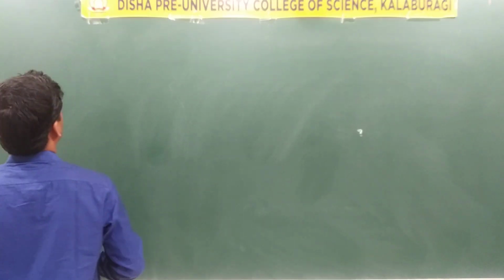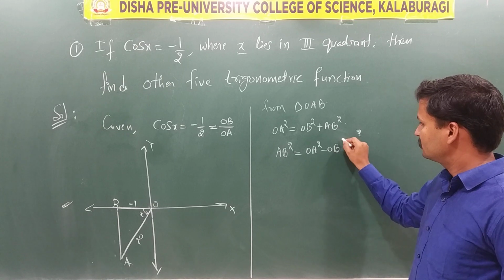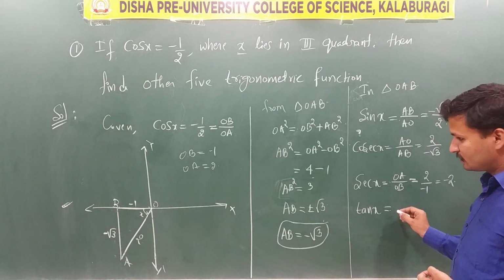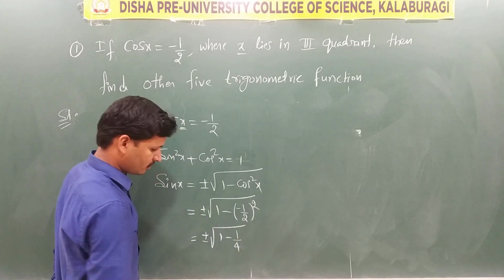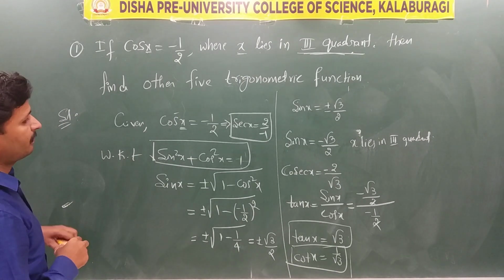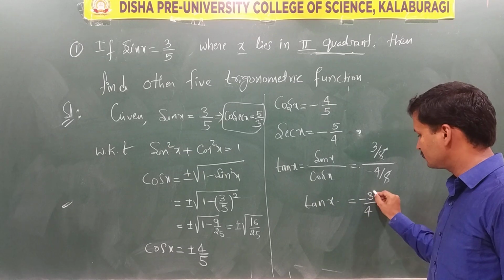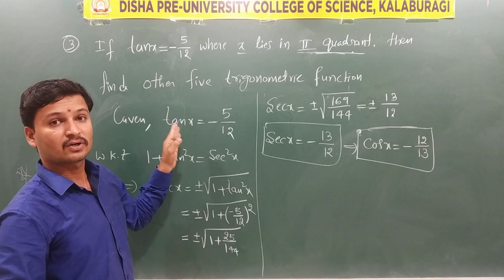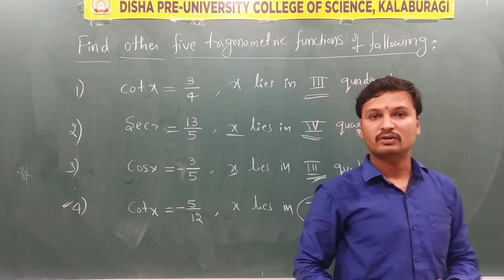MATHEMATICS/Shashikumar Sir/Trigonometry/Class 06